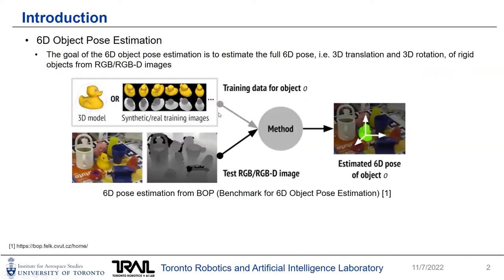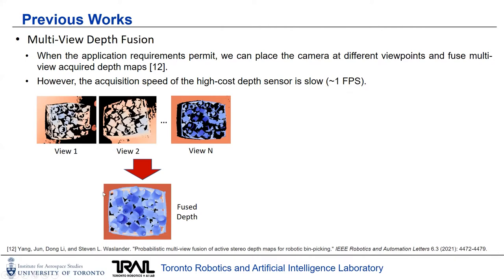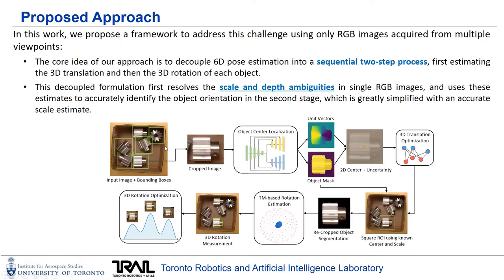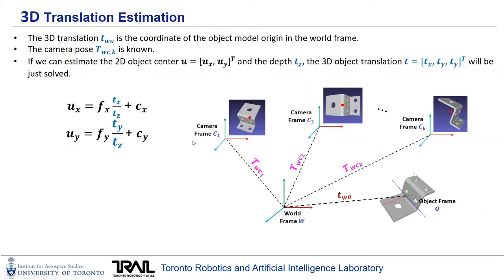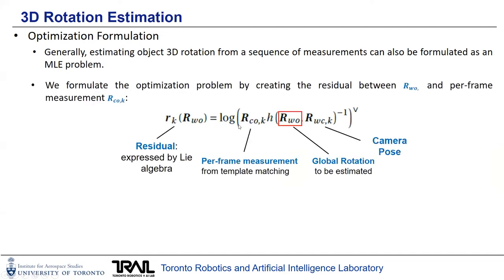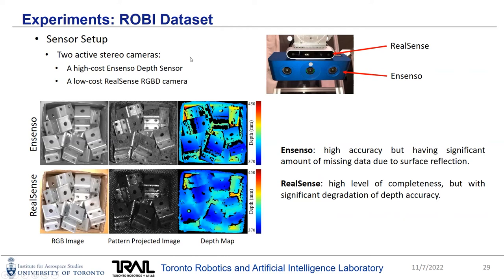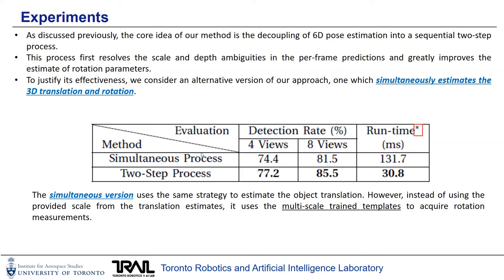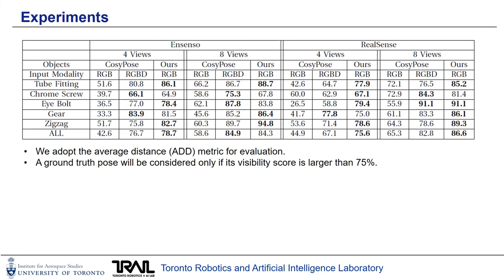Jun Yang on 6D Pose Est. for Textureless Objects on RGB Frames using MV. Optimization | AIR Seminar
Abstract:
6D pose estimation of textureless objects is a valuable but challenging task for many robotic applications. In this work, we propose a framework to address this challenge using only RGB images acquired from multiple viewpoints. The core idea of our approach is to decouple 6D pose estimation into a sequential two-step process, first estimating the 3D translation and then the 3D rotation of each object. This decoupled formulation first resolves the scale and depth ambiguities in single RGB images and uses these estimates to accurately identify the object orientation in the second stage, which is greatly simplified with an accurate scale estimate. Moreover, to accommodate the multi-modal distribution present in rotation space, we develop an optimization scheme that explicitly handles object symmetries and counteracts measurement uncertainties. In comparison to the state-of-the art multi-view approach, we demonstrate that the proposed approach achieves substantial improvements on a challenging 6D pose estimation dataset for textureless objects.

Paper:
- Yang, Jun, et al. "6D Pose Estimation for Textureless Objects on RGB Frames using Multi-View Optimization." arXiv preprint arXiv:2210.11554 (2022).
- Yang, Jun, et al. "ROBI: A multi-view dataset for reflective objects in robotic bin-picking." 2021 IEEE/RSJ International Conference on Intelligent Robots and Systems (IROS). IEEE, 2021.

Bio:
Jun Yang is a fourth year Ph.D. student in the Toronto Robotic and AI Lab (TRAIL) at the University of Toronto, Aerospace Studies. His research interests include computer vision, machine learning and robotics, with a focus of active perception for robotic grasping. He has 7 years of industrial research experience. Prior to this, he received his Master degree in Electrical and Computer Engineering from University of Ottawa in 2015.

Toronto AIR Seminar:
The Toronto AI Robotics Seminar Series is a set of events featuring young robotics and AI experts. The talks are given by local as well as global speakers and organized by the Faculty and Students at University of Toronto’s Department of Computer Science. We welcome students, researchers and robotics enthusiasts from around the world to join us and interact with the Toronto Robotics Community.